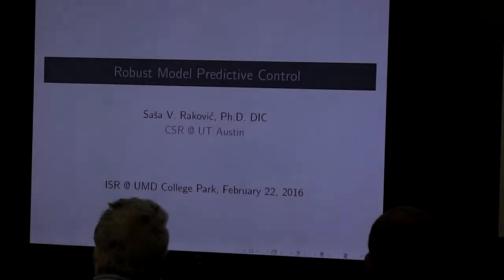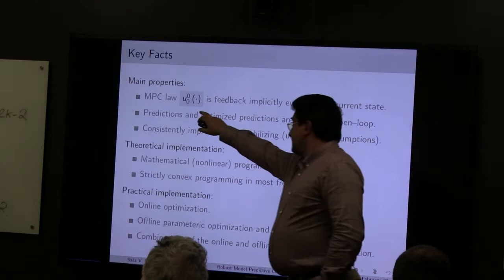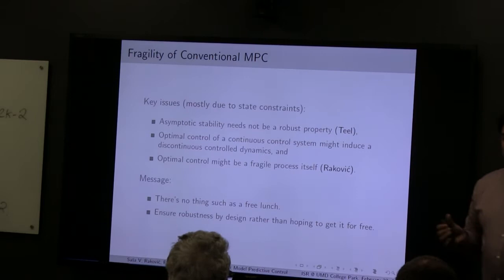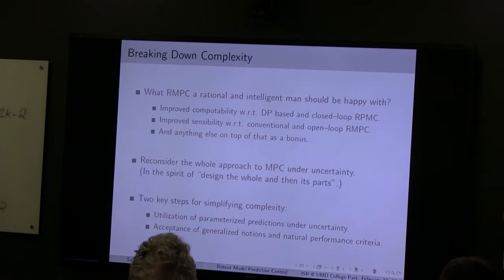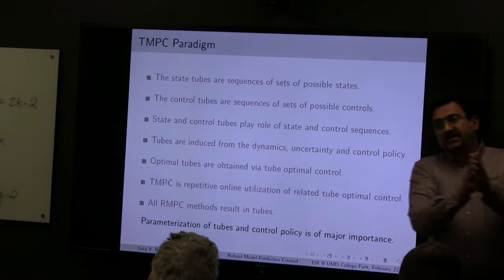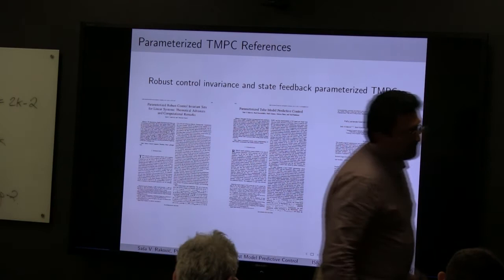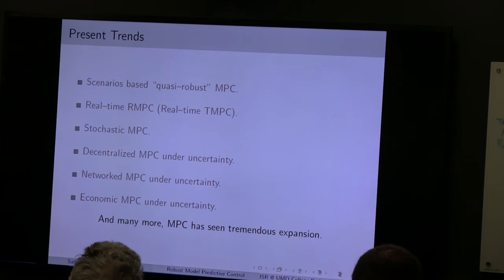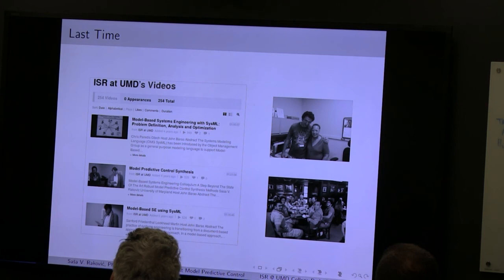MBSE Colloquium: Sasa Rakovic, "Robust Model Predictive Control"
Monday, February 22, 2016
11:00 a.m.
2168 AV Williams Bldg

Model-Based Systems Engineering Colloquia Series

Robust Model Predictive Control

Sasa Rakovic
Visiting Scholar
Centre for Space Research
University of Texas

Abstract
Model predictive control (MPC) is an advanced control technique that employs an open-loop online optimization in order to take account of system dynamics, constraints and control objectives and to obtain the best current control action. Robust MPC (RMPC) is an improved MPC form that is robust against the bounded uncertainty. RMPC employs a generalized prediction framework that allows for a meaningful optimization of, and over, the set of possible system behaviours effected by the uncertainty.

The seminar focuses on an overview of RMPC methods with particular emphasis on tube MPC (TMPC) synthesis methods developed through my research investigations and collaborations. Tube MPC has emerged as a dominant framework for RMPC, since it is theoretically sound and computationally efficient. A survey of main contributions to RMPC is complemented with historical remarks of the related developments as well as personal view of future developments in MPC under uncertainty.

Biography
Sasa V. Rakovic received the PhD degree in Control Theory from Imperial College London. His PhD thesis, entitled "Robust Control of Constrained Discrete Time Systems: Characterization and Implementation," was awarded the Eryl Cadwaladr Davies Prize as the best PhD thesis in the Department of Electrical and Electronic Engineering at Imperial College London in 2005.

Sasa V. Rakovic's main interests and contributions lie within the areas of synthesis of control systems, analysis of dynamical systems and decision making under constraints and uncertainty.